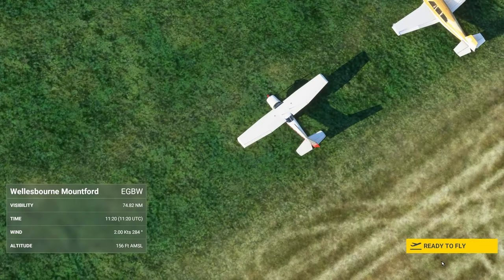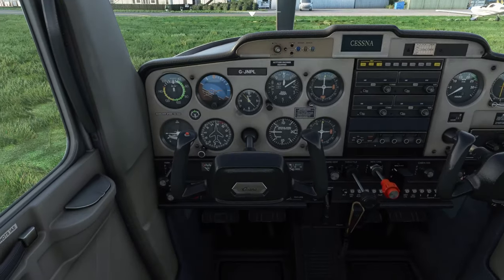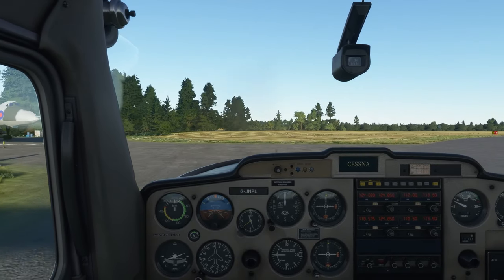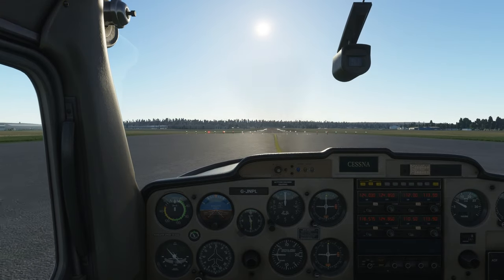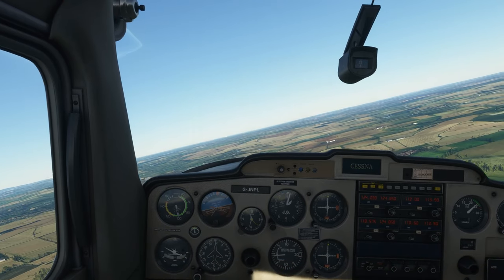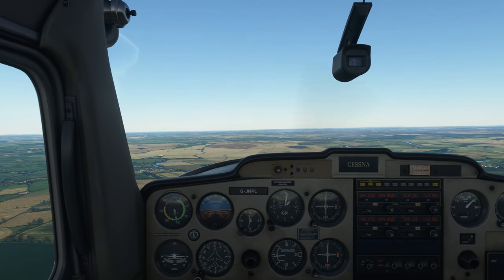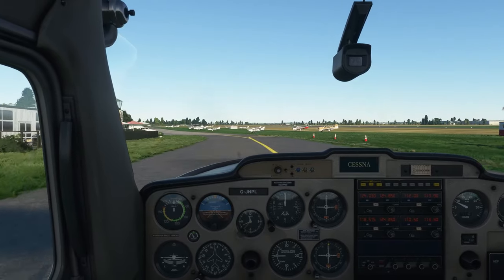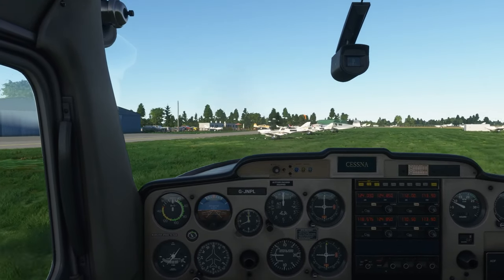Learning To Fly Episode 005 - EGBW 5th Pattern at Wellesbourne Mountford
My 5th circuit of the EGBW pattern. I'm starting to find my feet with the landing, still room for improvement though. Getting the pattern down to perfection still requires much work but I'm going to blame my sticky yoke ;)

This is on my custom Wellesbourne Mountford scenery which can be downloaded

I'm also using the modified version of the Cessna 152 which can be downloaded